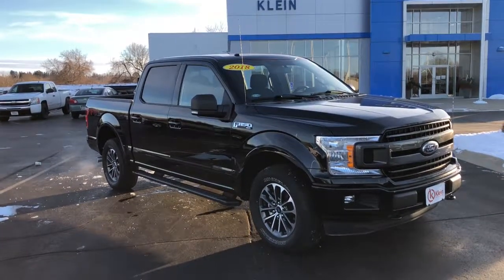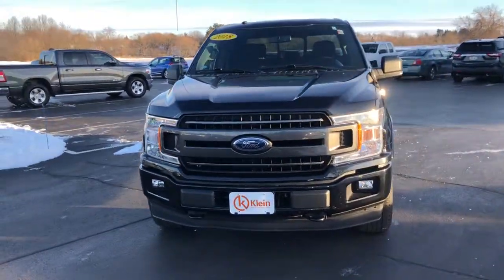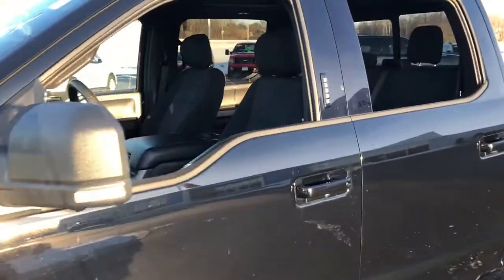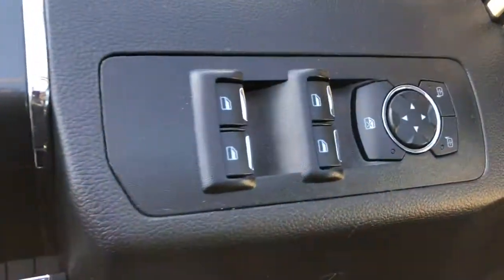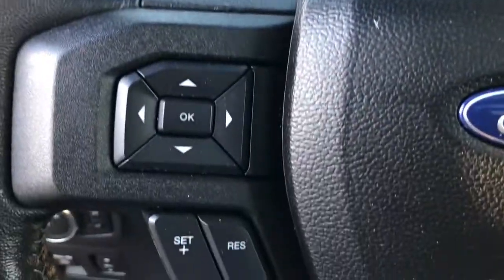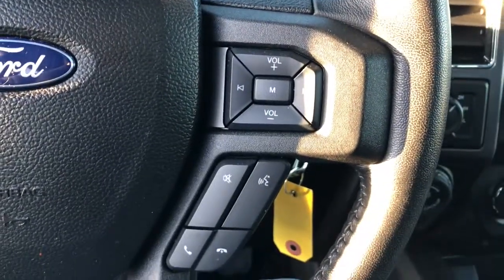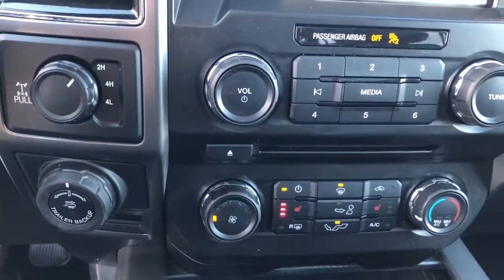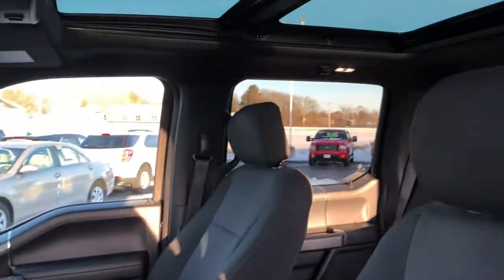2018 Ford F-150 Clintonville, Shawano, New London, Appleton, Waupaca, WI 13108-6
Shadow Black Used 2018 Ford F-150 available in Clintonville, Wisconsin at Klein Chevrolet. Servicing the Shawano, New London, Appleton, Waupaca, WI area.

Klein Chevrolet
111 W. Madison St